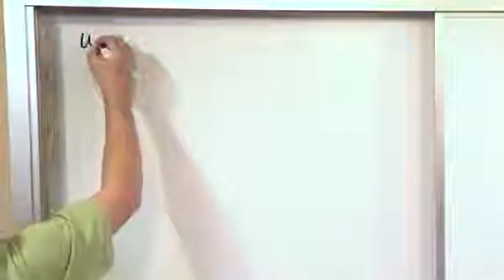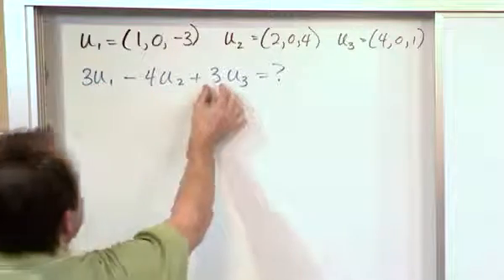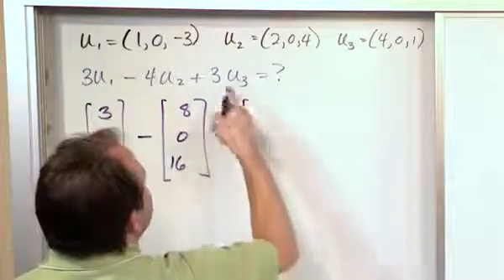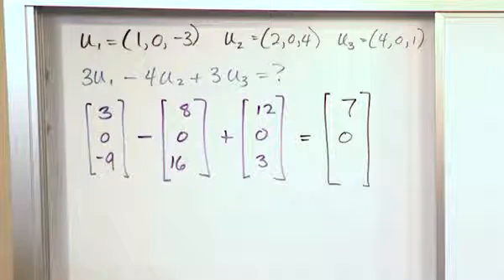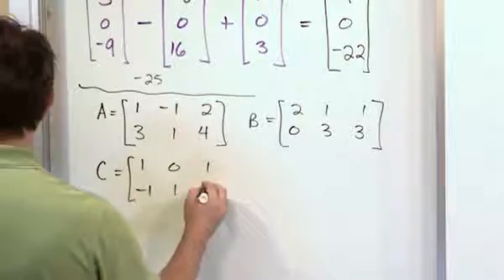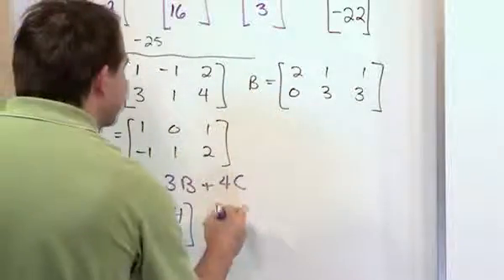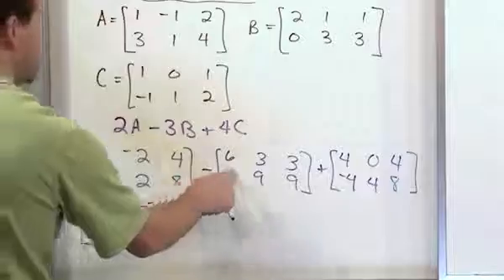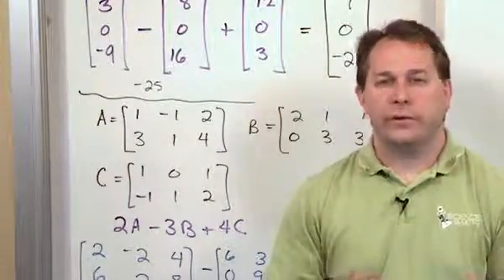Lesson 3 NTuples and Matrix Arithmetic Part 2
NTuples and Matrix Arithmetic Part 2.